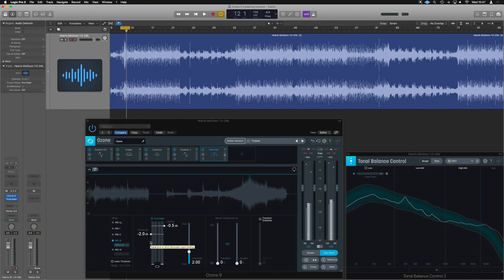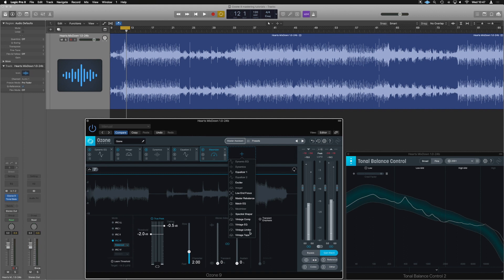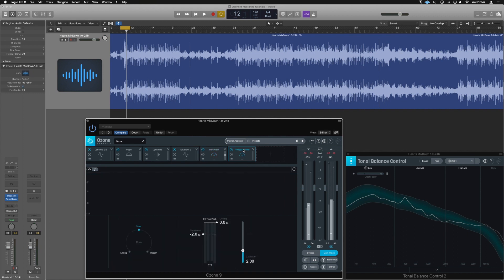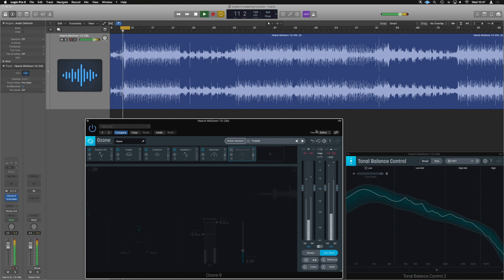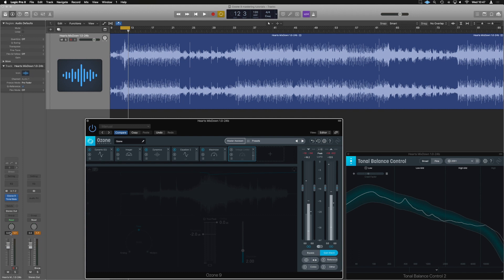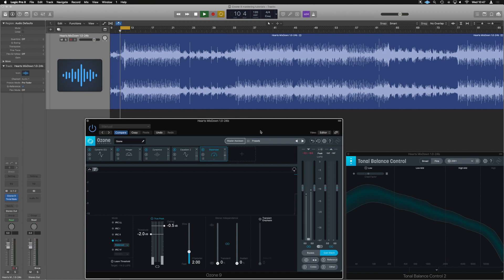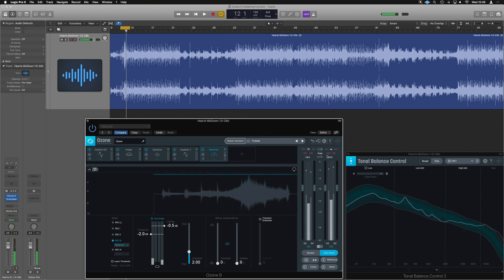Why is Ozone 9 Clipping?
Limiter set on Ozone 9, but it's still clipping. Grrrrr il show you the problem.

Learn to master with Ozone 9 & Get the Ozone 10 Course included when its ready

FREE STUFF